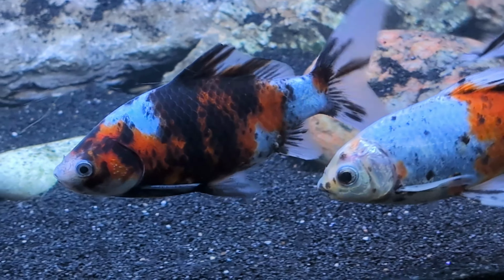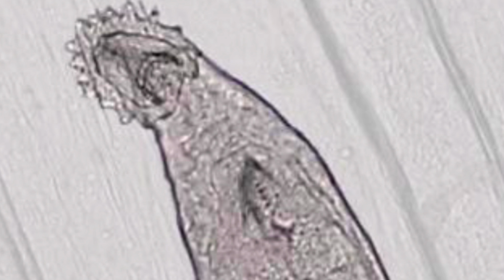Should I switch my Koi pond over to a Shubunkin Pond/ Filter issues and Rant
Just a few to name a few that are underrated .
In this video I rant about so many things from views to filtration. I also talk about having a koi pond or a shubunkin pond and my preference.
I do love Shubunkins but don't want to give up my koi.